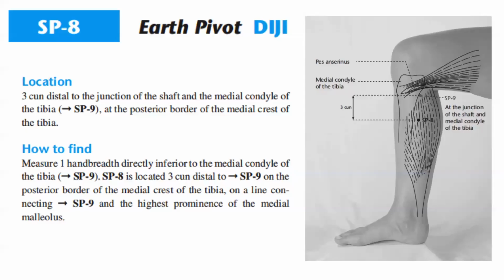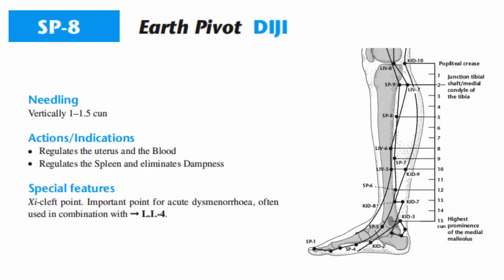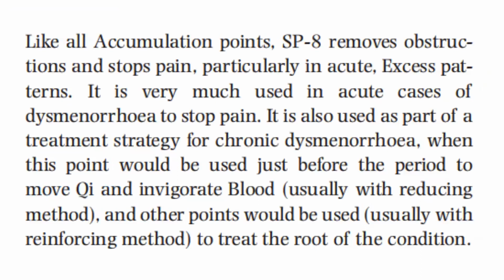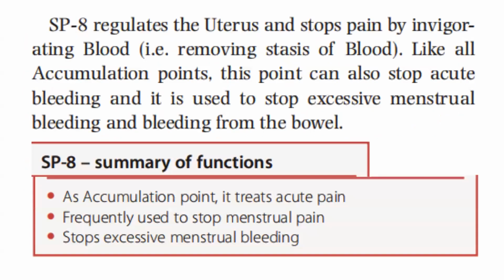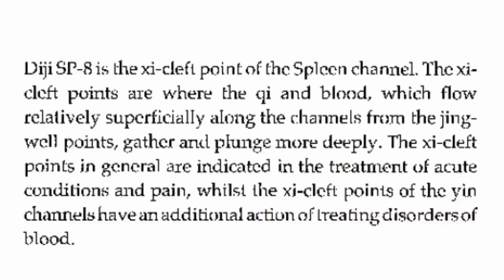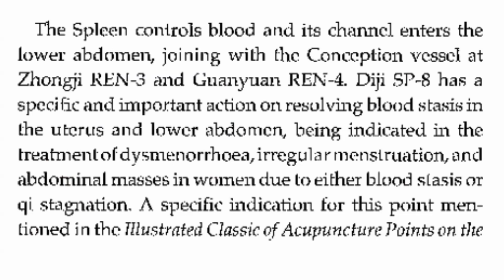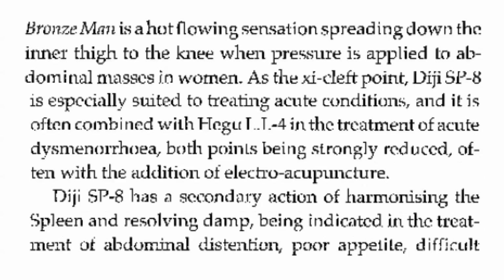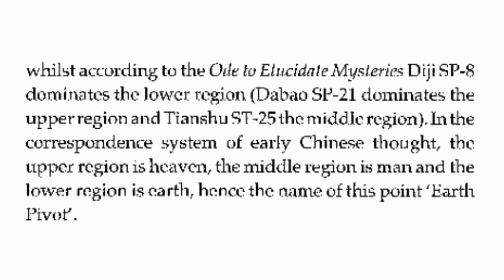SPLEEN 8 DIJI (EARTH PIVOT, EARTH MOTIVATOR, EARTH'S CRUX, EARTH'S MECHANISM)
Location:  On the medial aspect of the lower leg, 3 cun below SP 9, on the line connecting the tip of the medial malleolus and SP 9.

Classification: Xi-Cleft point of the Spleen Meridian.

Indications:
Abdominal pain, diarrhea
Dysuria, edema
Irregular menstruation, dysmenorrhea, spermatorrhea, impotence, lumbar pain
Functions: Harmonizes the Spleen, regulates menstruation and the uterus, moves Blood, regulates Qi.

Notes: A Xi-Cleft point is the site where the Qi of the meridian is deeply converged. Qi and blood are stored deeply at these particular points. If there appear abnormal reactions at X-Cleft points, it shows that the pathogens have entered the deeper parts of Zang-Fu organs. Thus, they are used for acute, painful symptoms, inflammation, protracted diseases of its pertaining meridian and Zang-Fun organ. Also, Xi-Cleft points of the Yin meridians have hemostatic functions.

Needling: Perpendicular insertion 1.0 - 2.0 cun.